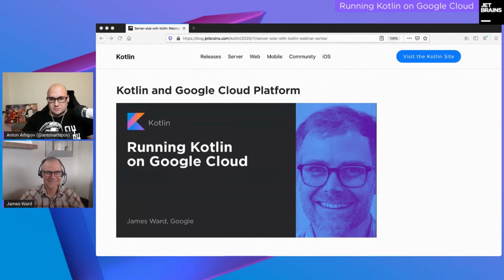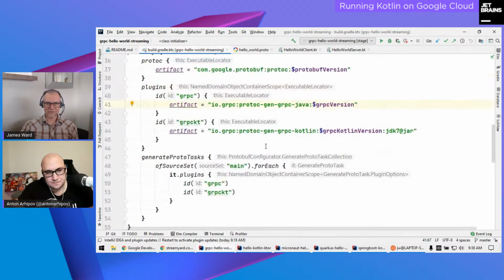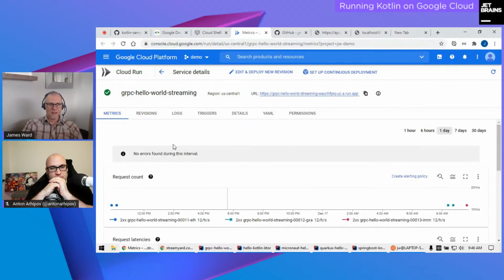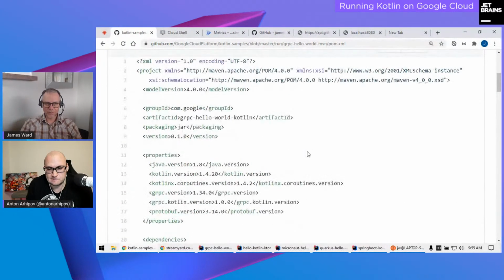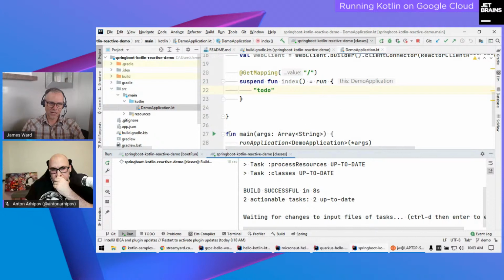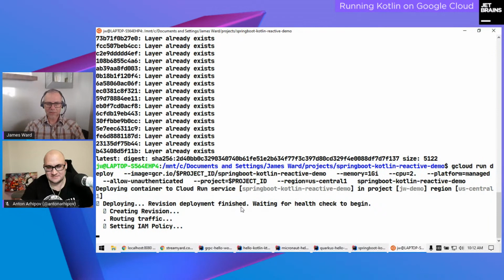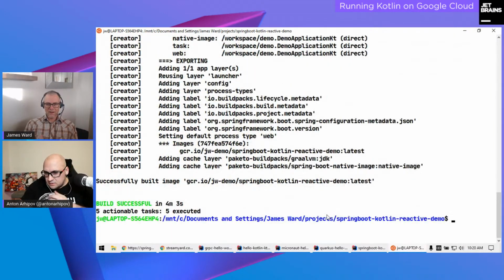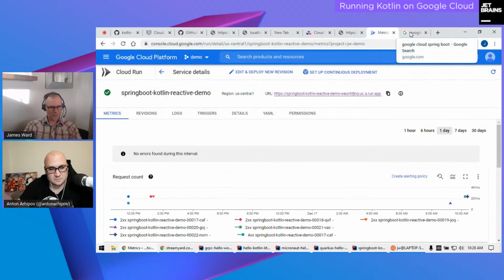Running Kotlin on Google Cloud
Java has brought us a long way. For years it's been a go-to language for building mission critical enterprise applications, but nothing is set in stone. Newer programming languages have emerged, bringing new features as well as greater productivity and operational efficiency, while also being compatible with Java and the JVM. This talk will help you learn the basics of Kotlin, how to use it with your existing Java codebase, and how to take advantage of modern features like Coroutines which provide an easier and more efficient concurrency model. You will also learn how to deploy your Kotlin apps on Google Cloud.

0:00 Introduction
1:51 Getting started
1:19 GRPC streaming
15:32 Deploying to Google Cloud Platform
24:12 Buildpacks
29:08 Ktor
31:07 Micronaut
32:30 Quarkus
33:49 Spring Boot
41:11 Deploying to Could Run
44:48 Building GraalVM native image
48:15 Q&A

Speaker:
James Ward, Developer Advocate at Google
James is a nerd / software developer who shares what he learns with others through presentations, blogs, demos, and code. After over two decades of professional programming, he is now a self-proclaimed Typed Pure Functional Programming zealot, though he often compromises on his ideals to just get stuff done. After spending too many sleepless nights in data centers repairing RAID arrays, he now prefers higher-level cloud abstractions with appropriate escape hatches. James is a huge Open Source proponent, hoping to never get burned by lock-in again.